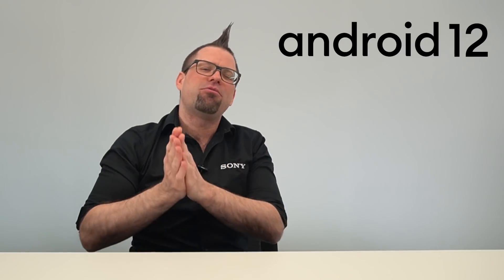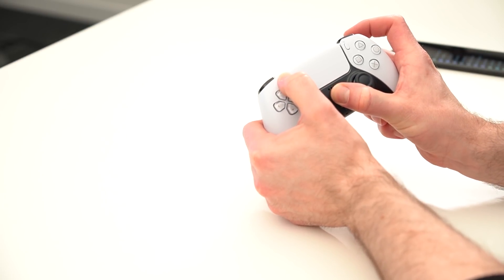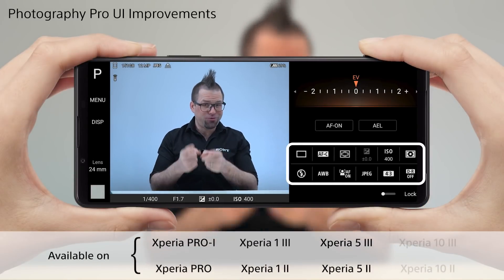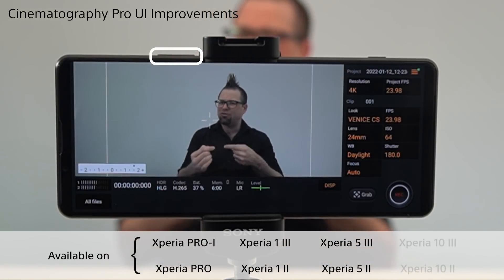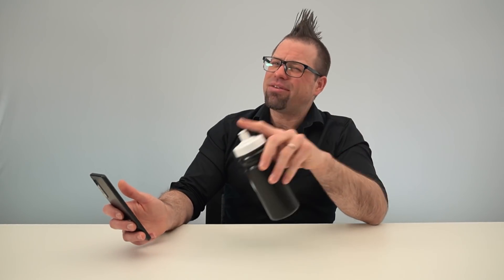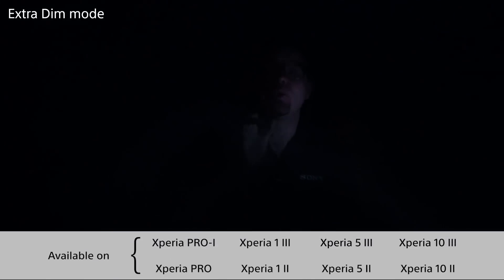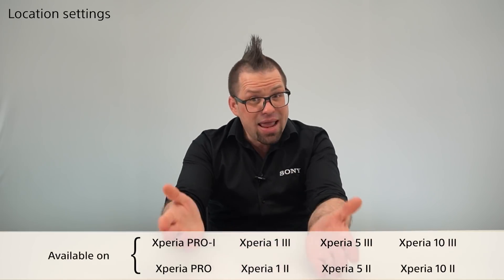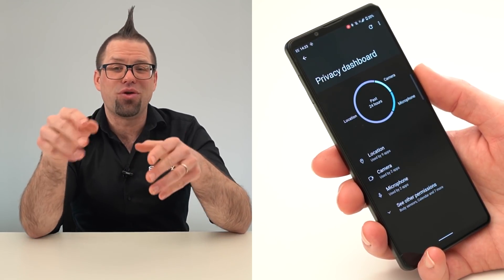Explore Xperia – Xperia series Android 12 Update​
(日本語 / English /  Pусский язык / Deutsch / 中文 [繁體字]）​

What does the latest Android 12 update mean for your Xperia device? Training Manager Dom O’Brien is here to answer your questions as we explore the many exciting new features for Xperia 1 III, 5 III, 10 III, PRO and PRO-I.

00:00 - Introduction​
00:31 - DualSense Controller​
01:22 - Photography Pro & Cinematography Pro​
             (Photography Pro update is not available for Xperia 1 II and Xperia 5 II.)
02:23 - Scrolling screenshots​
02:44 - New One-handed mode​
03:03 - Extra Dim mode​
03:25 - More Wi-Fi sharing options​
03:59 - Location settings​
04:12 - Microphone and Camera access​
04:38 - Closing​